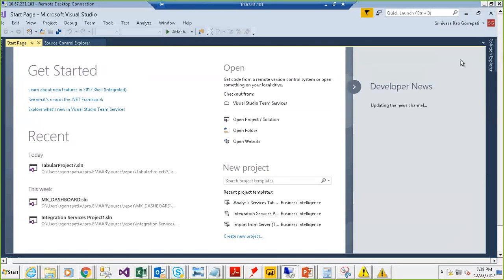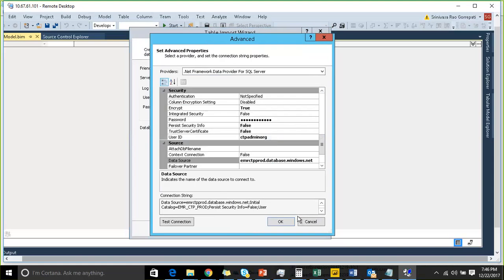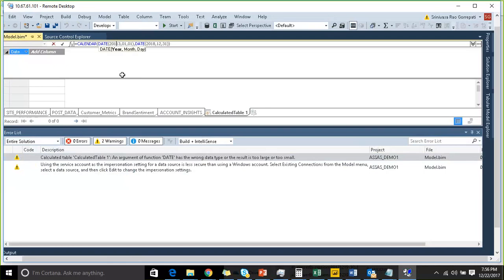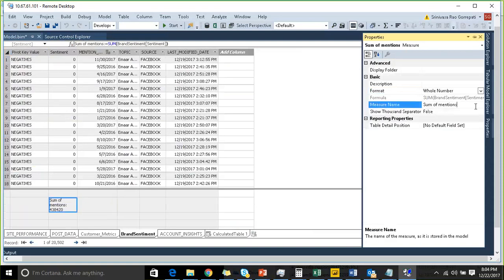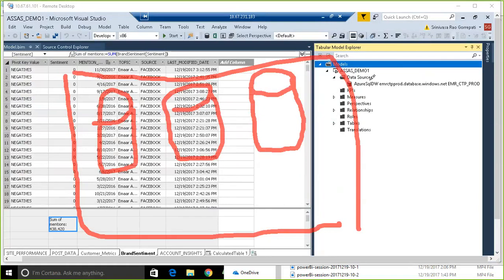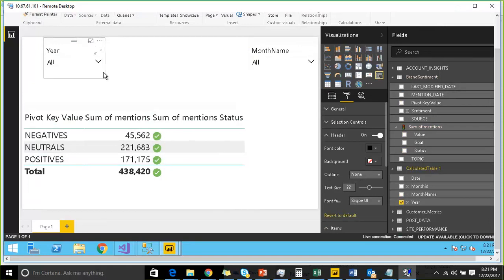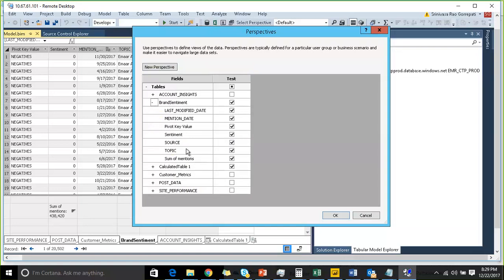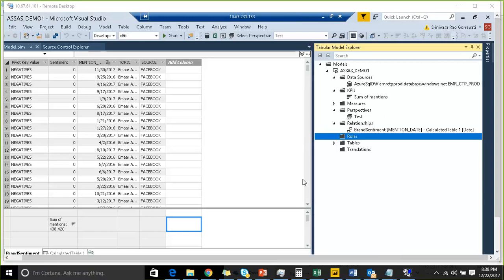SAP Power BI session 14